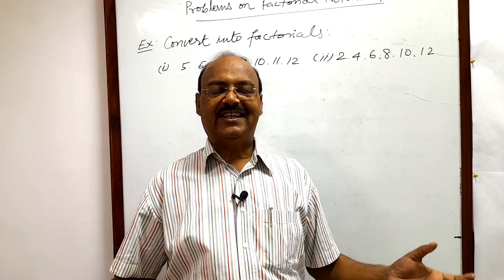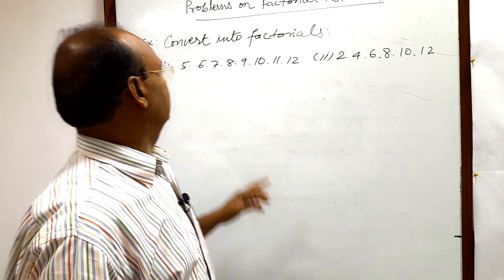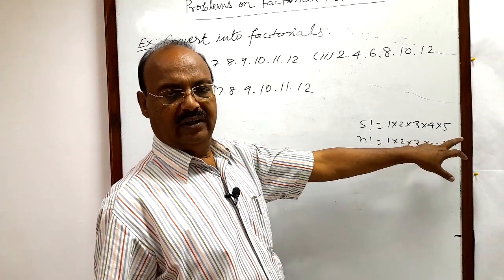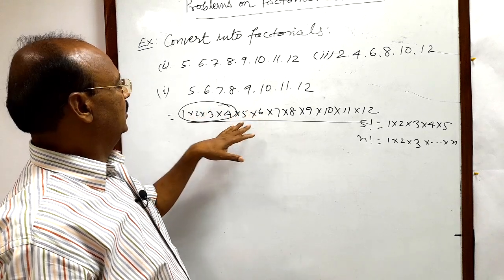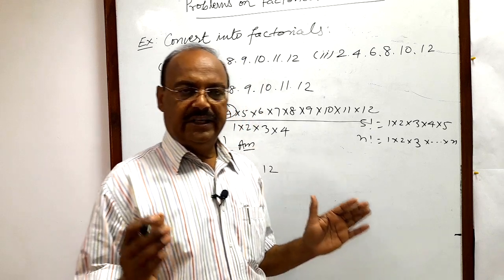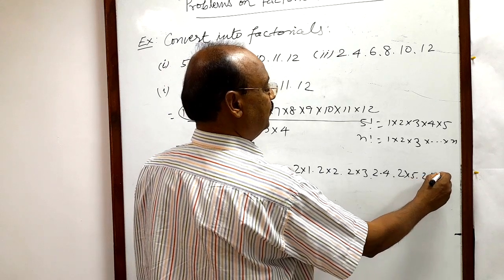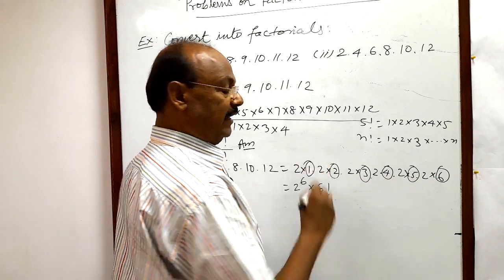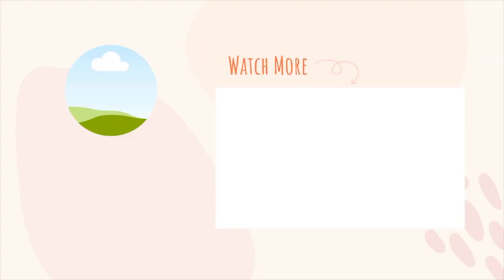Convert the following into factorial (i) 5.6.7.8.9.10.11.12 (ii) 2.4.6.8.10.12 | Factorial Notation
Convert the following into factorial
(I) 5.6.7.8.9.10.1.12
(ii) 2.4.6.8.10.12